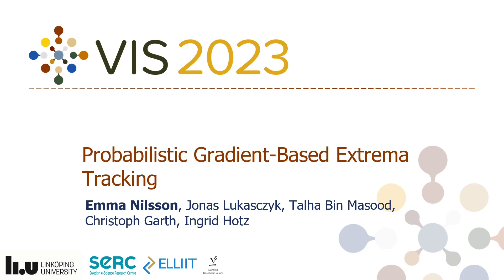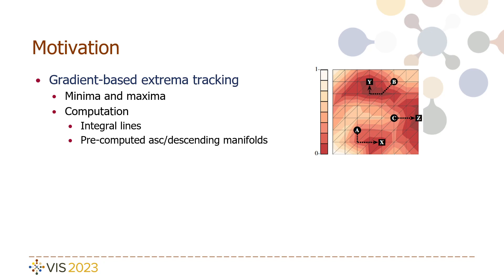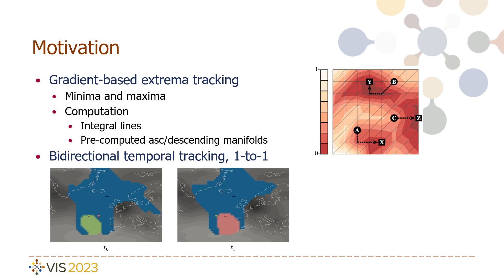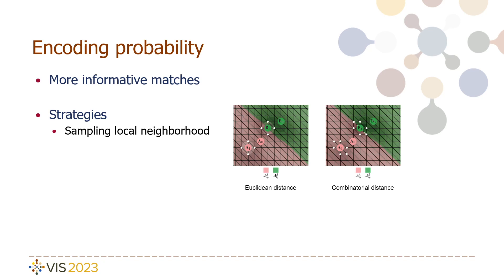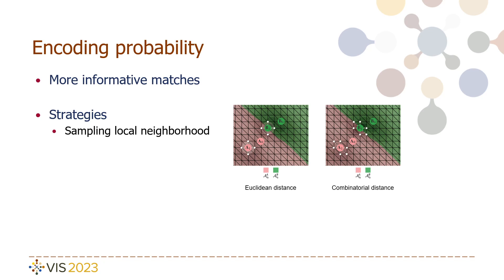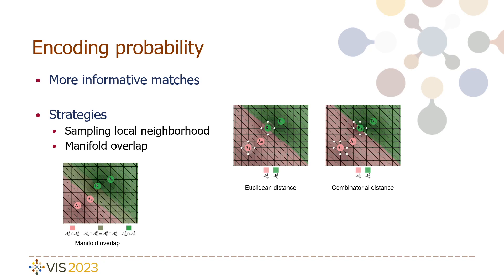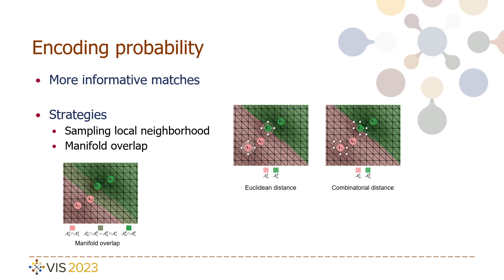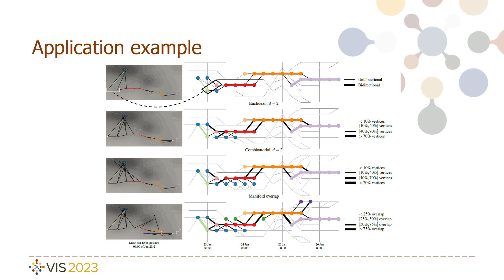Probabilistic Gradient-Based Extrema Tracking | VIS 2023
TopoInVis papers: Probabilistic Gradient-Based Extrema Tracking
Authors: Emma Nilsson, Jonas Lukasczyk, Talha Bin Masood, Christoph Garth, Ingrid Hotz